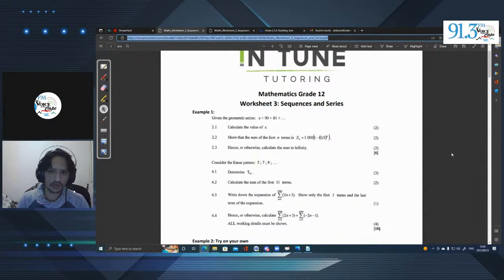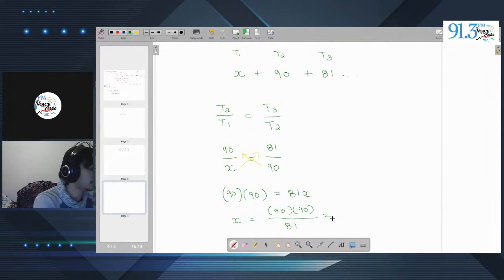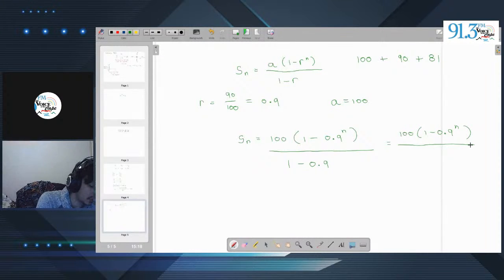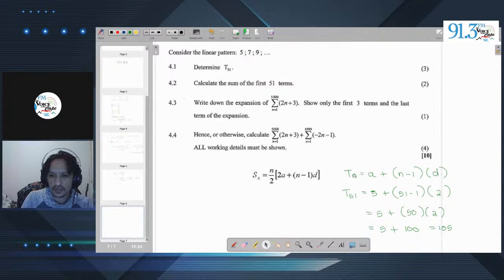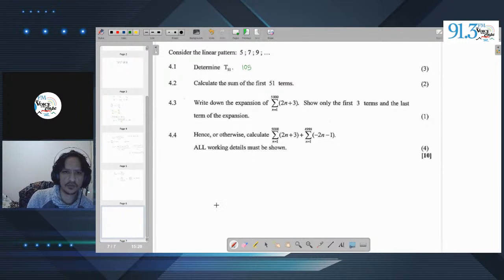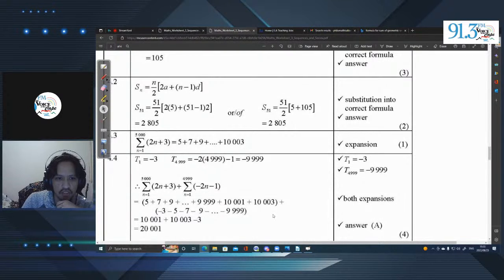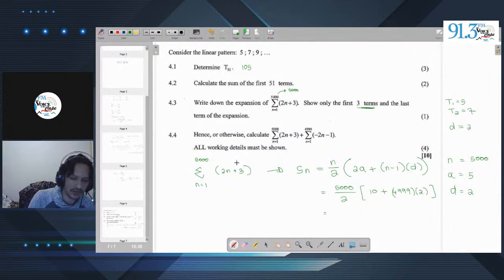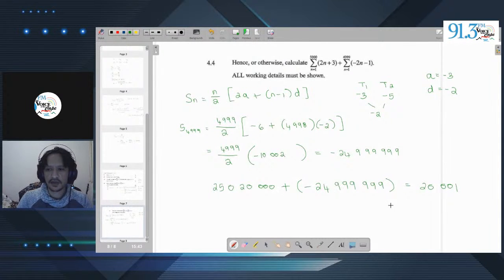Matric Revision - Maths paper 1 - Sequences & Series - Muntasir Kadri - 23 August 2022